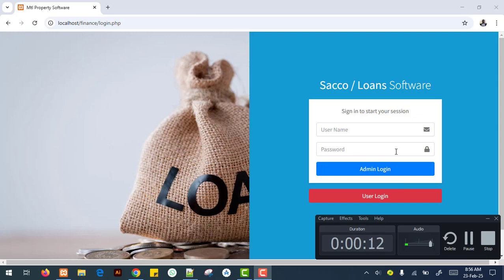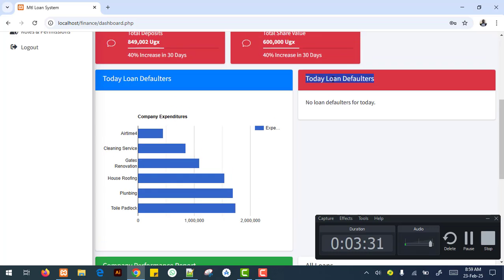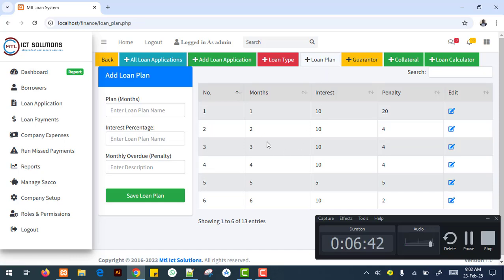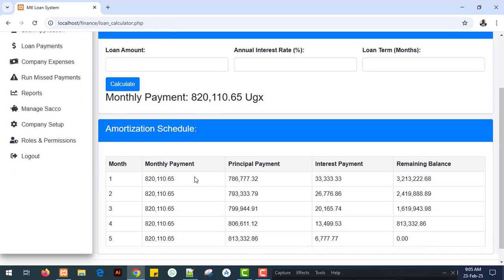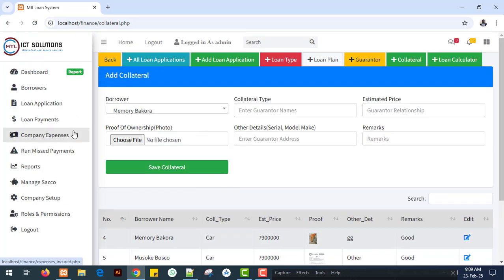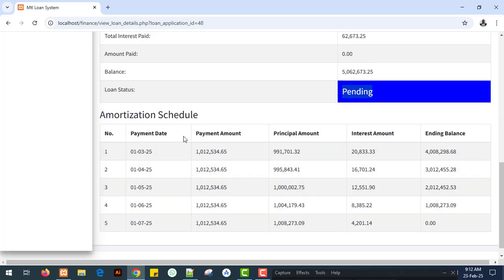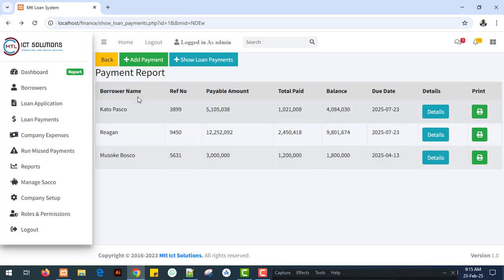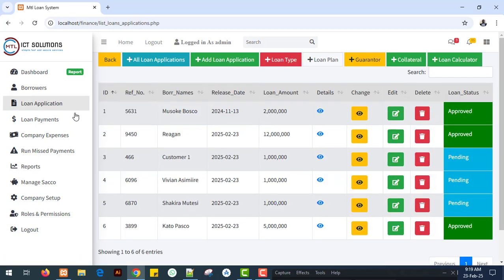Sacco Loan management system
Loan Management Software
Software for Loan Business
Get this Loans Mgt Software to easily manage your Loans The Software Works for: Money Lending Businesses, Loans Firms, Savings Groups, MicroFinance Business, Loans schemes, Investment Business
It helps you to:
✅Register Borrowers.
✅Track  Loans taken.
✅ Manage collateral security.
✅Track Loan Payments with receipts
✅ Email notification to Defaulters.
✅ Loan Calculator and penalty.
✅ Generate Loan Payment Schedule.
✅ Manage Savings
✅ Deposit, Withdraws, Savings Groups.
✅ Manage Assets.
✅ Manage Company Expenses.
✅ Track Company Reports on Daily/Monthly
✅ Track Loan Extending.
✅ Upload Loan Securities in Soft Copy into the system.
✅ Easy to extract data in excel and pdf.
✅ With User Roles & Permissions.
All these and more.
✅ Database Backup daily basis

Works both online and offline